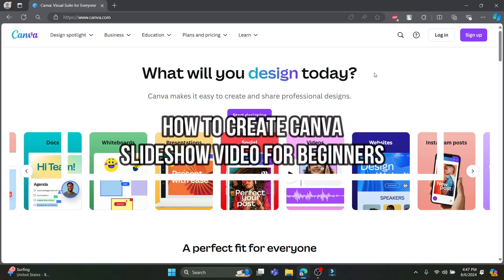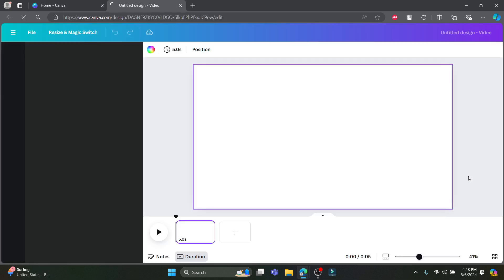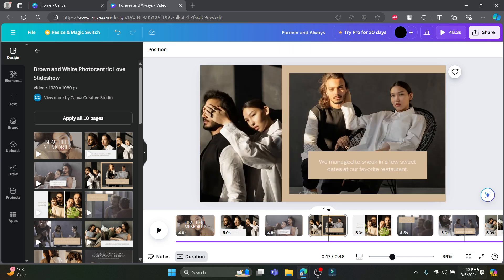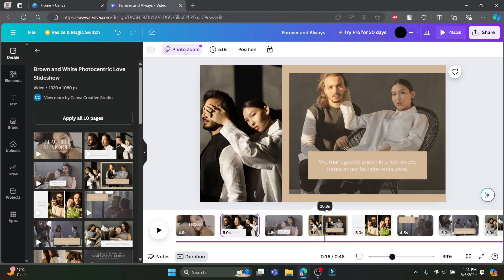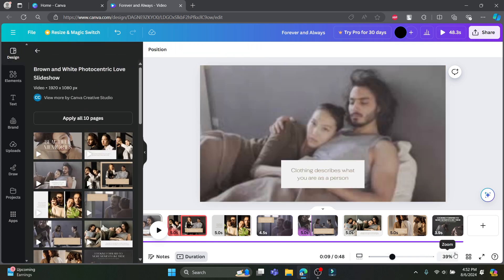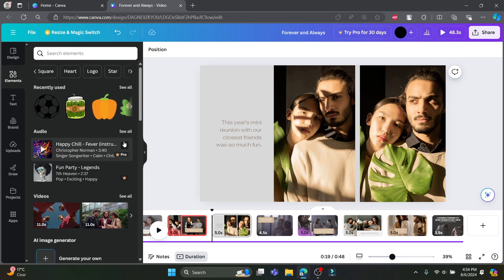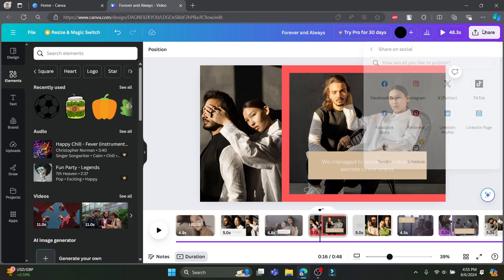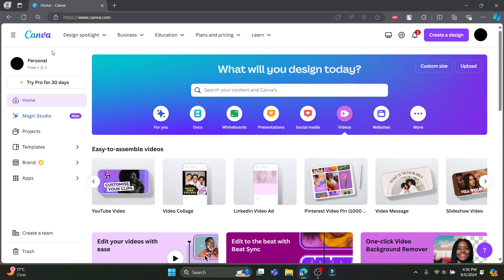How to Create Canva Slideshow Video 2024 | Make a Slideshow Video in Canva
Learn how to create a Canva slideshow video in this easy-to-follow tutorial. We’ll guide you through the steps to make a stunning slideshow, from choosing the right template to customizing each slide with text and images. Follow along to make your presentations or social media posts stand out with Canva.

00:00 Intro
00:32 Signup to Canva
01:07 Create Canva Slideshow Video
06:13 Add Music to Slideshow Video
07:00 Share Slideshow Video
07:55 Download Slideshow Video